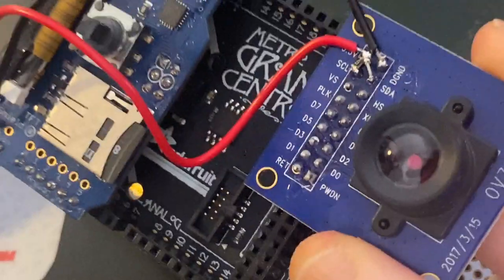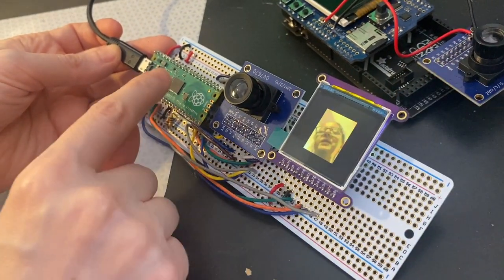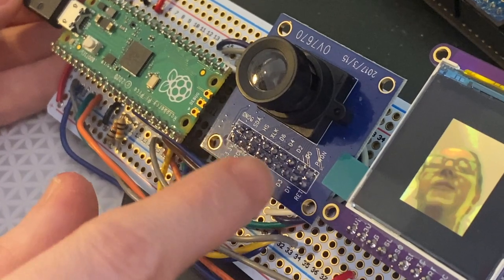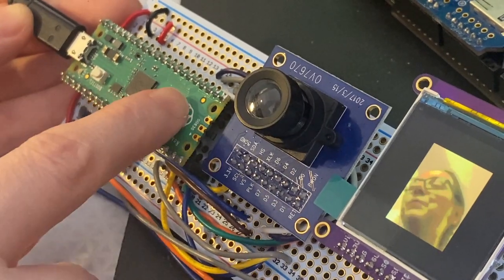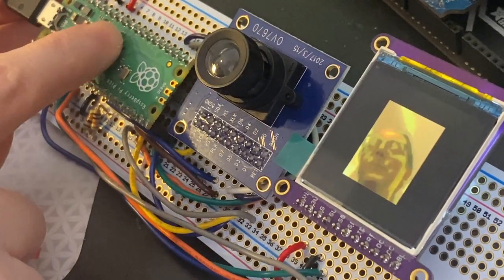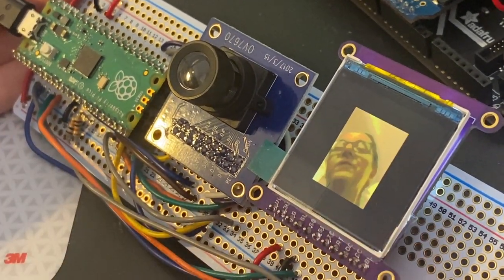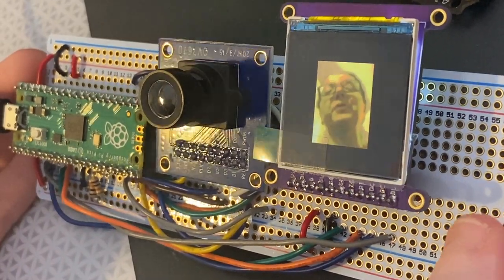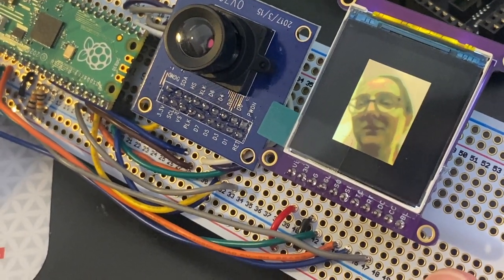RP2040 Camera Image Capture in CircuitPython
Did you know the RP2040 PIO periperals can be configured for reading in camera/video data? that's right, you can directly wire up OV7670/OV2640-like cameras to a RP2040/Pico and then read out image data into a RAM buffer (thankfully theres a ton of RAM on the RP2040). We just got support into CircuitPython as well, so we can read a buffer, as seen here, then pipe it back out over SPI to a TFT. Could be great for image recognition, tinyML, DIY cameras, IoT monitoring, etc! We built up a Perma-Proto for swapping different cameras in for testing. We're getting a little posterization-effect, which looks cool but is not on purpose, hopefully will get it sorted out very soon!